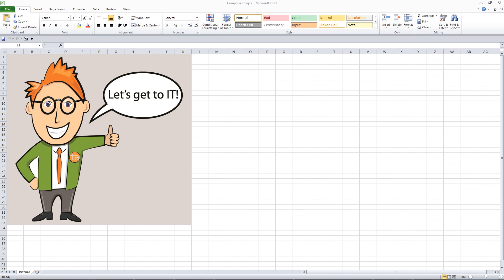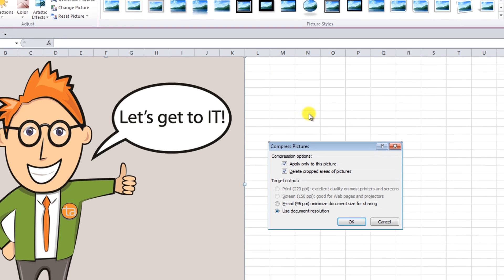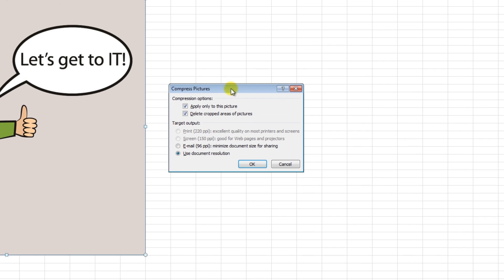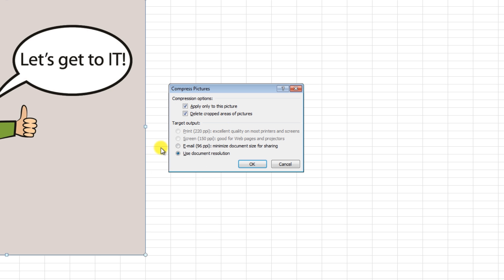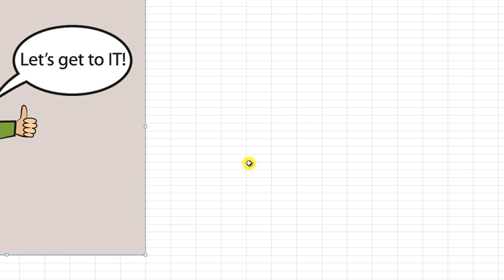Excel Tricks - Compress Pictures in Excel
Ever been annoyed that an Excel file was too big to send in an email or save to a jump drive? This video shows you how to compress your images within Excel and reduce the file size.  Find out more about business technology on our BLOG!

Times, they are a changin' and let's face it, if you are not ahead - then you are way behind. Feel stuck on facing new BYOD security measures or catching your network up to the big data you're generating? We can help you make the right decisions when implementing new policies or crossing a new technology barrier.